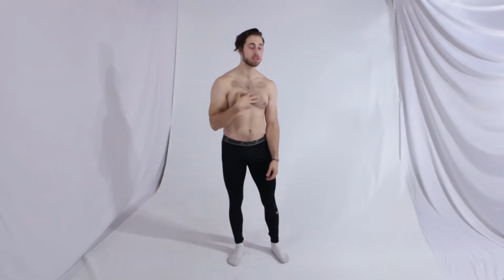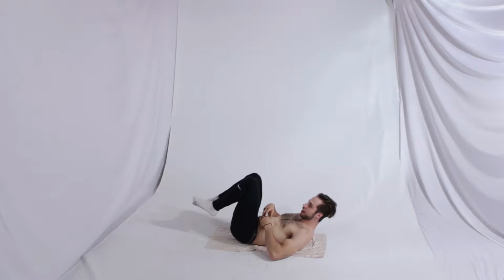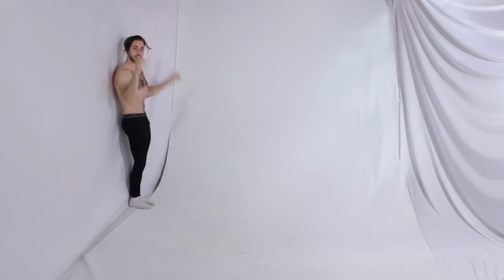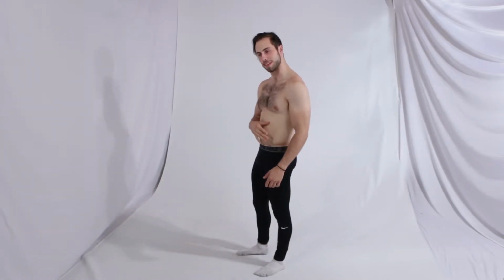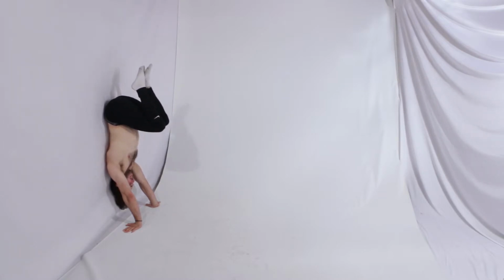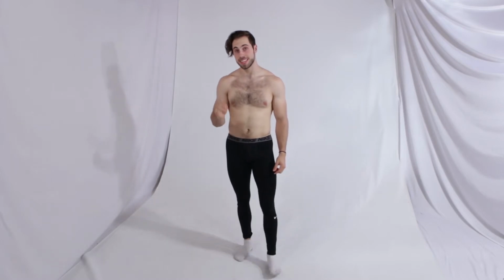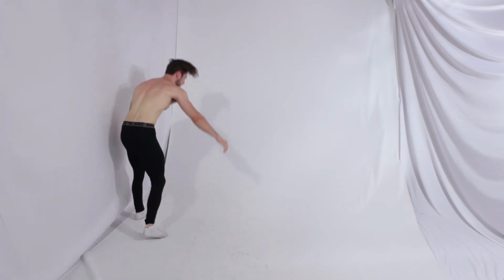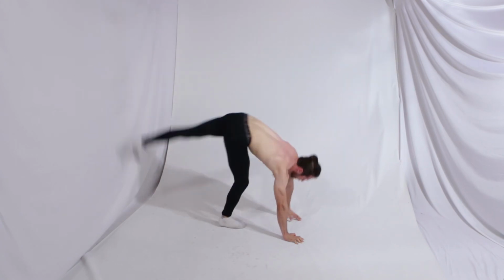KILL THE ARCH - Flat Back Handstand - FOLLOW ALONG Guide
To get your back to be flat in the handstand what you need to do is be in a supported position to practice your handstand with a flat back.

It's easiest if we practice this on the ground first which is what we start with. Then we progress to standing, to carry over that same control, and to test your mobility in the handstand as tight lats will force you into an arched position.
Then finally we get upside down and do a flat back to wall handstand.

There are several modifications that I show, including tucking your legs in and ducking your head to look at your core. Both of which can help connect you with your abdominal control while you're upside down.

Finally we take it off the wall to the freestanding handstand by first flipping around and doing a chest to wall handstand while we look at the core to see if it's engaged and to give us visual feedback. Then we apply it to the freestanding handstand to reinforce the lesson.

Workout - each move for 20 seconds (up to 3 rounds):
1. Hollow body on ground
No Rest
2. Hollow body on wall
No Rest
3. Tuck back to wall handstand slides
Rest 1 minute
4. Full back to wall handstand
Rest 1 minute
5. Chest to wall with head duck
Rest 1 minute
6. Freestanding handstand attempt
Rest 1 minute before repeating (if you have time)
(the advanced routine would have you put freestanding handstands between each of these moves)